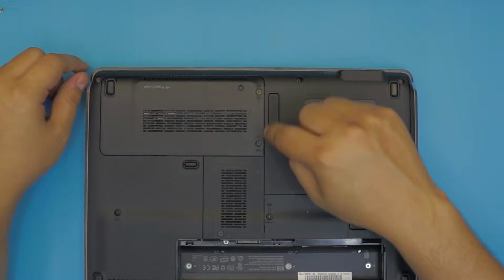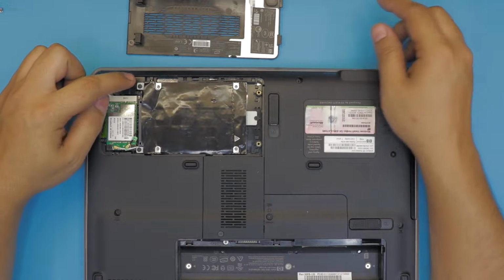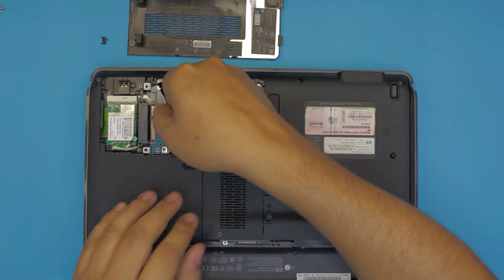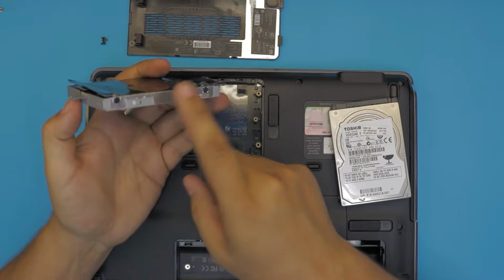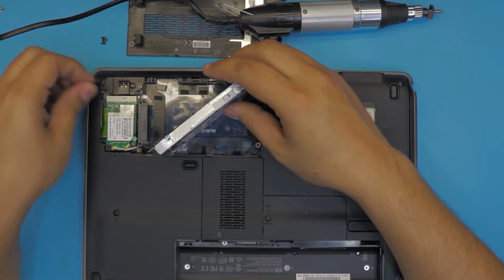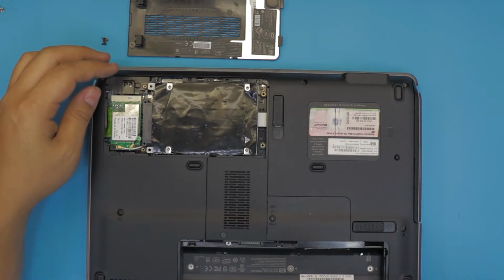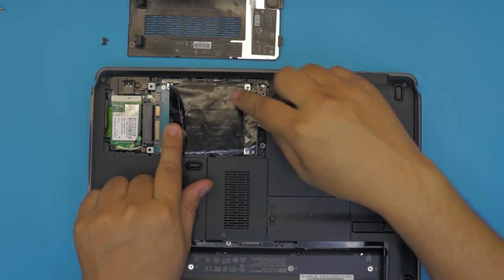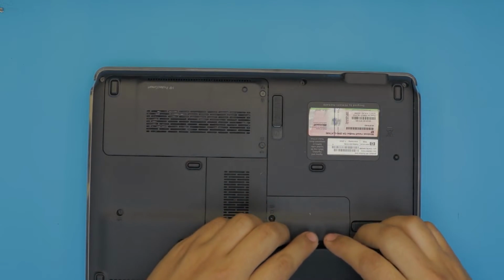Upgrading Hard drive or SSD drive in HP Pavilion dv4 series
In this video i will show you step by step on how to replace and Reassemble your HP Pavilion dv4-1413 Laptop Hard drive HDD.
if you have any request or questions leave them in the comment.

👉 Do ti yourself service:

✖ TOOLS USED:

● mecanical HDD 1TB
● 512GB SSD drive

●Torx Security T8
●PH00 Phillips
●Thermal Paste
●Canned Air
●Air Blower